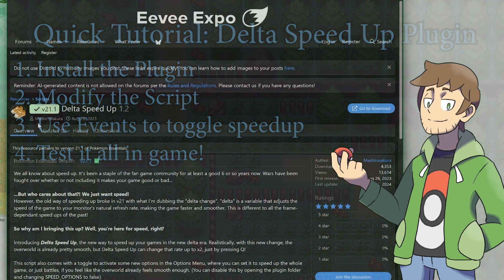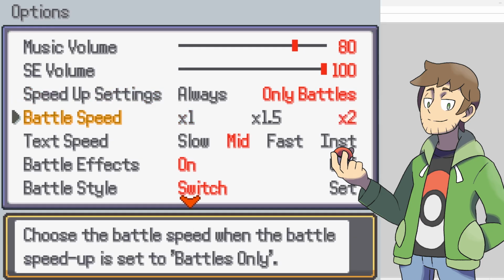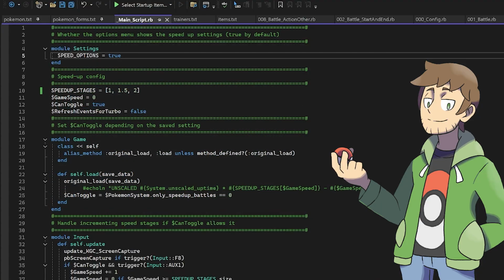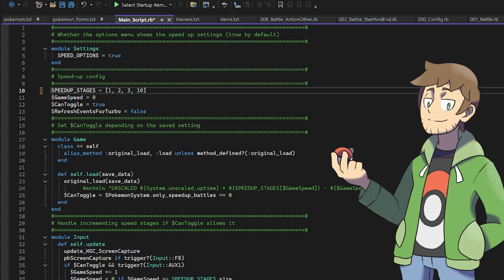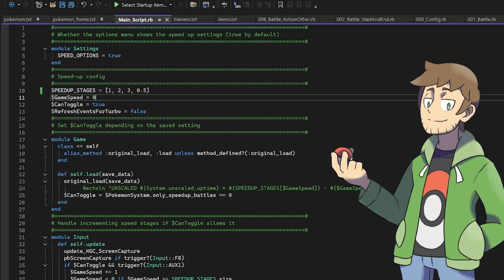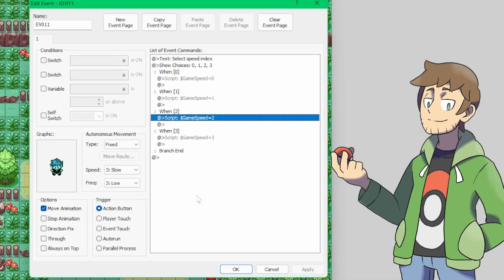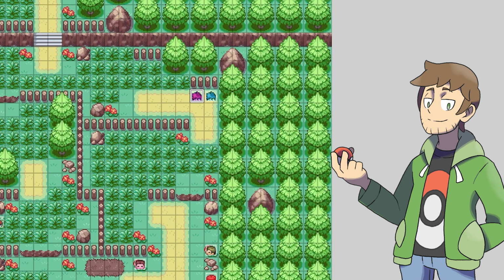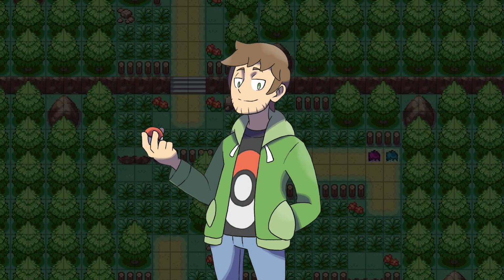Quick Tutorial: Delta Speed Up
In this episode we install and then modify the Delta Speed Up plugin!

0:00 Intro
0:18 Install the Delta Speed Up Plugin
0:47 Speed Up In Game (Look at Settings)
1:43 Modifying the Scripts + Events
5:31 Personal Preferences
5:54 Outro